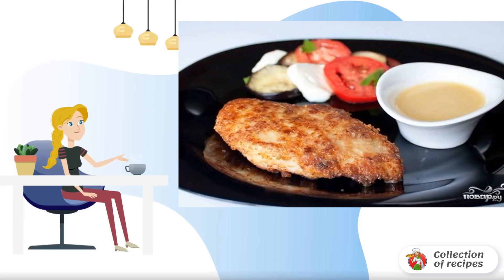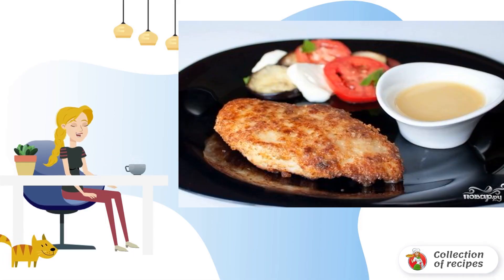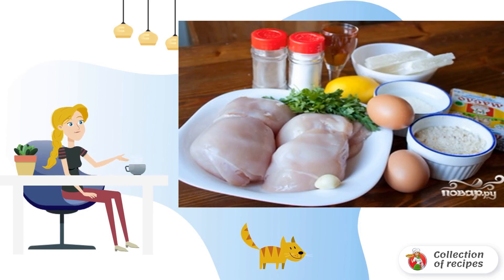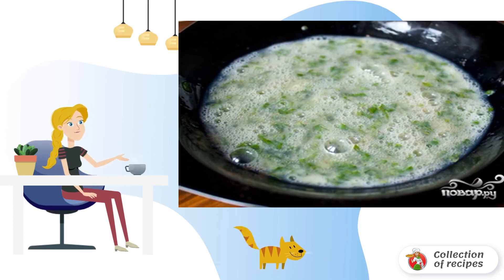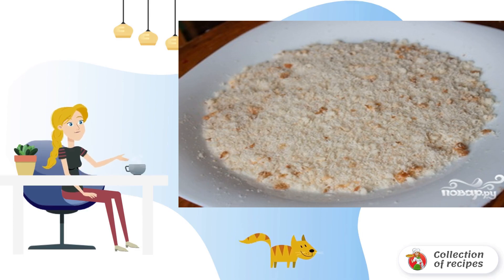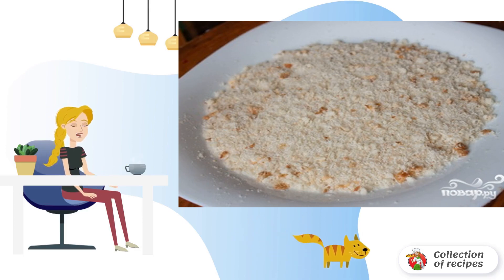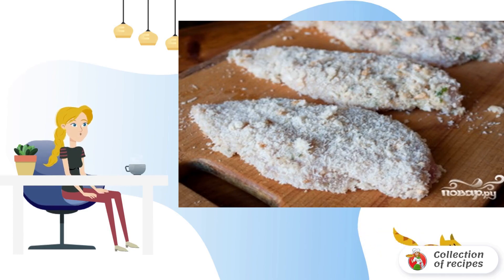Chicken schnitzels with parmesan. Recipes for simple dishes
Tender, fragrant and incredibly delicious chicken schnitzels with parmesan are prepared with garlic, fresh herbs and even white wine. Try.

Ingredients:
Chicken fillet - 800 Gram,
Breadcrumbs - 0.5 Cups,
Parmesan cheese - 50 Gram,
Butter — 30 Gram,
White wine - 60 Milliliters,